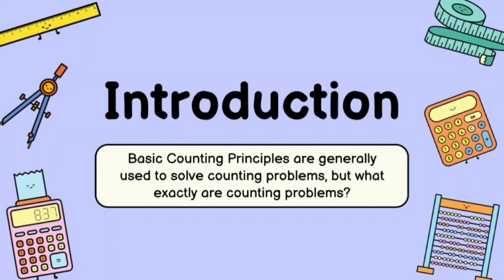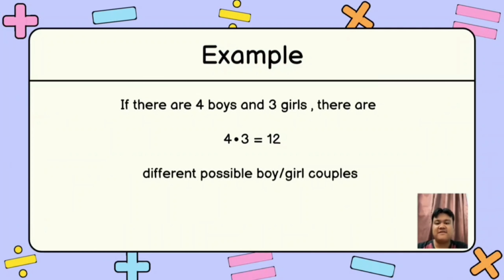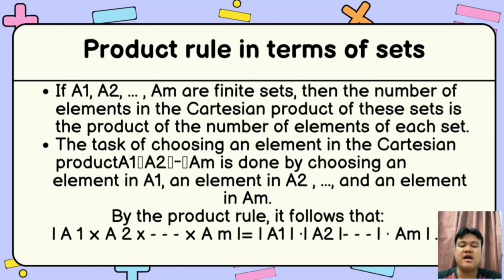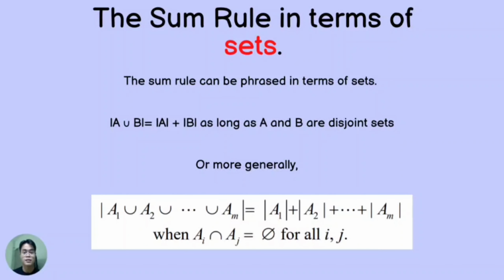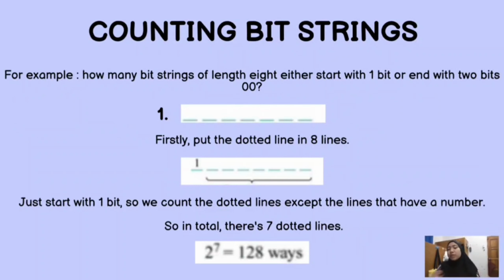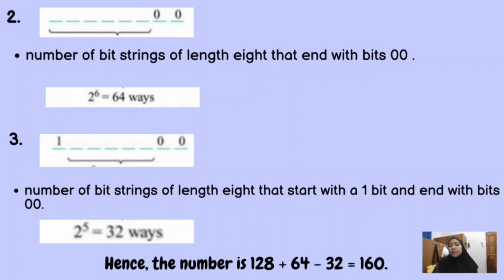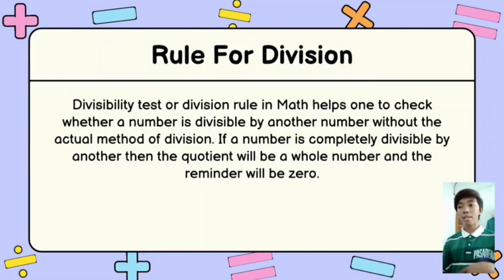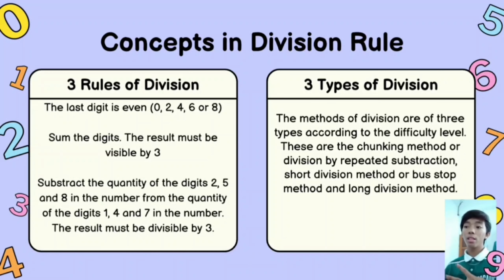KMK1103 Group Assignment Video: BASIC COUNTING PRINCIPLES by Crystal Math ( UNIMAS )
This video was prepared by:
1. Nur Izzah Camillia Binti Jolhan (82833)
2. Owen Sheffield anak Osmond Ongil (82901)
3. Boniface Basik anak Mukine (83396)
4. Nurelia binti Illias (85242)
5. Ronnie Atang anak Matthew (85561)

Lecturer:

Dr Abdul Razak Yahya

Timeline:

0:00 Introduction

1:15 Product Rule

3:22 Sum Rule

5:35 subtraction Rule

8:31 Division Rule

10:24 Real life example of Product Rule